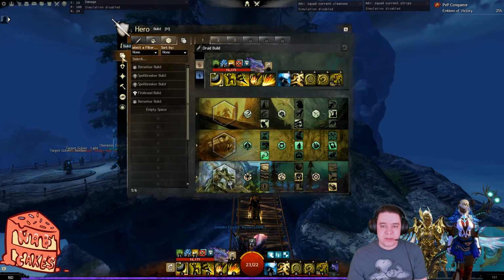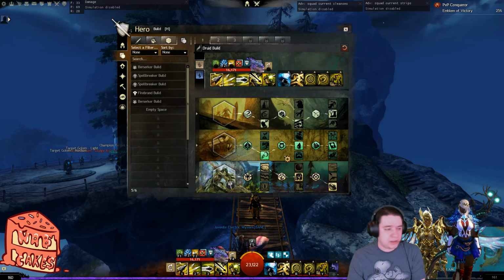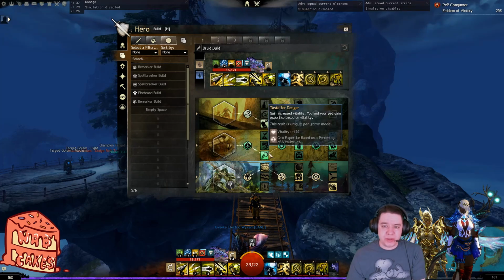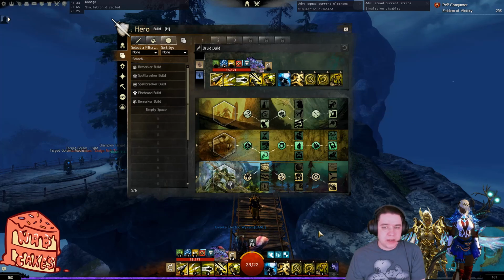Ranked PVP Druid Point Control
Nightmare's Bane, Yak's Bend.